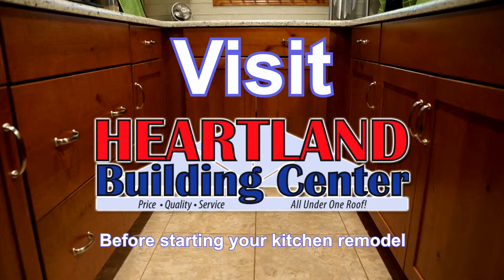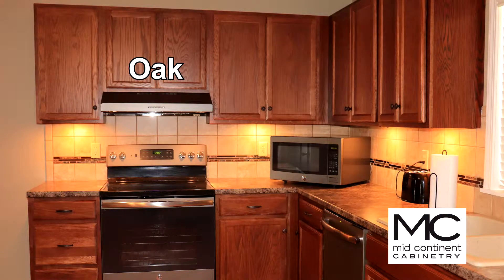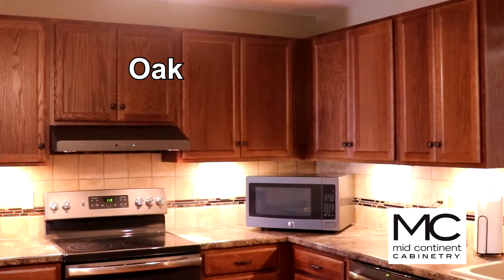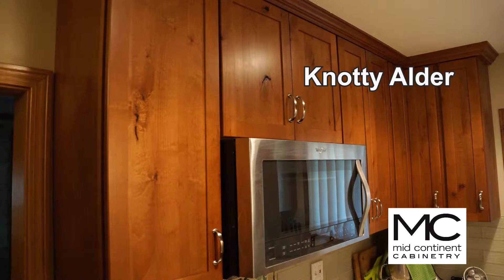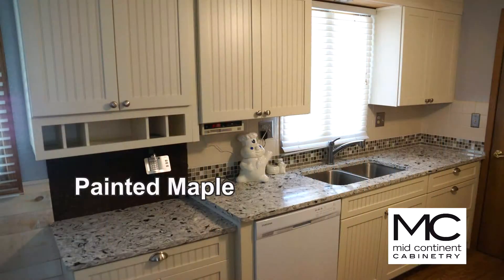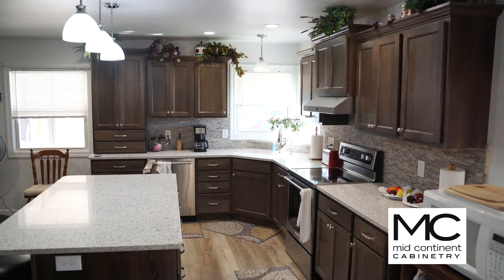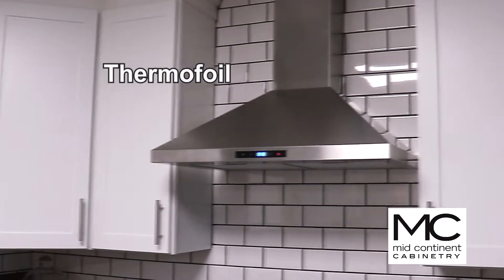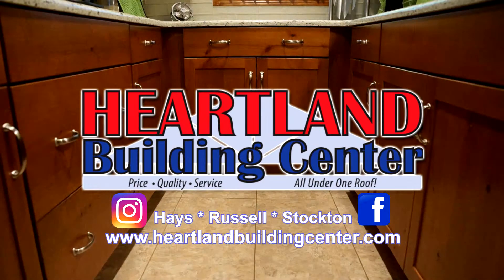HBC 2019 Mid Continent Cabinets